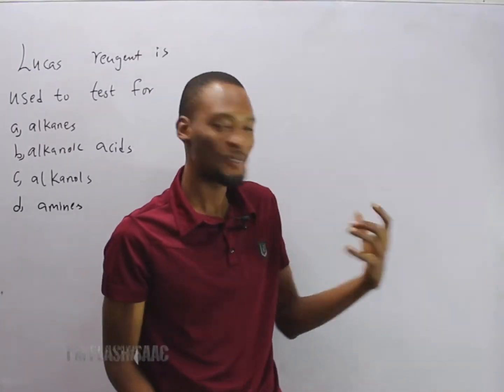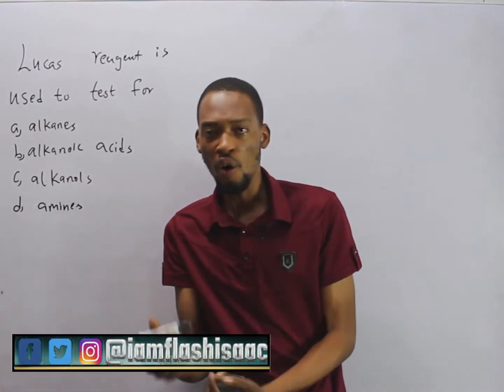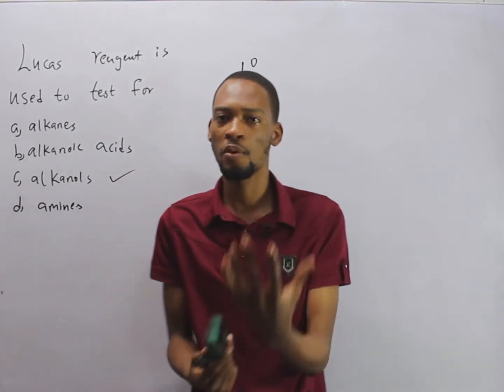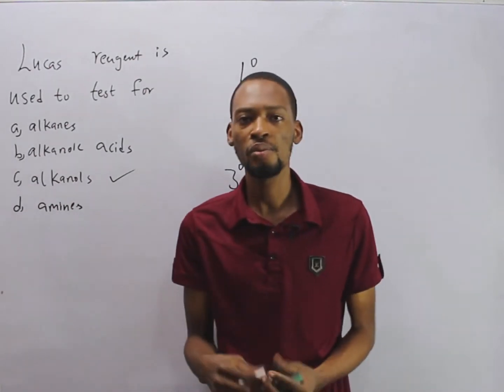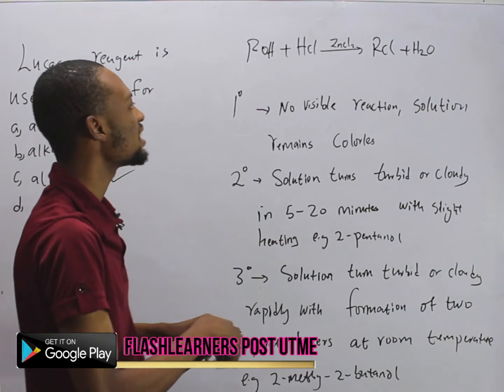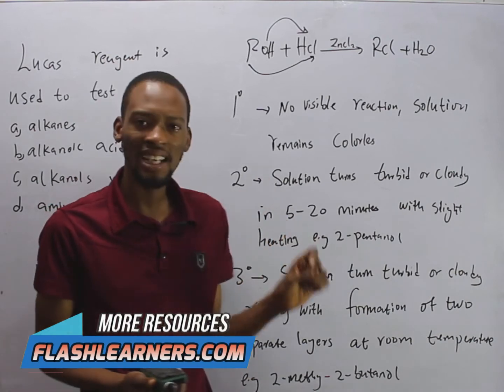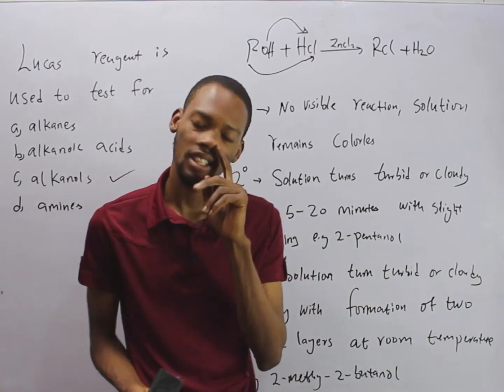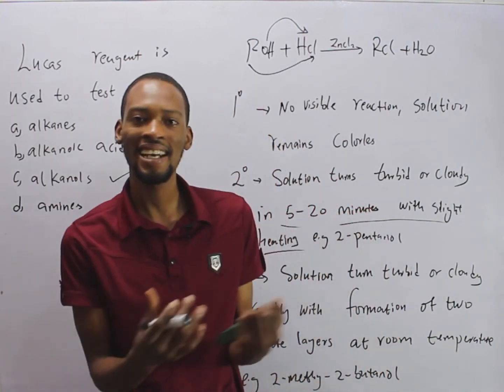The Lucas Reagent Test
Lucas Reagent is used to test for... Chemistry Past Question And Answer For Jamb, Waec And Post UTME.